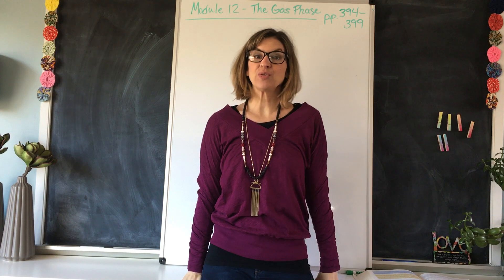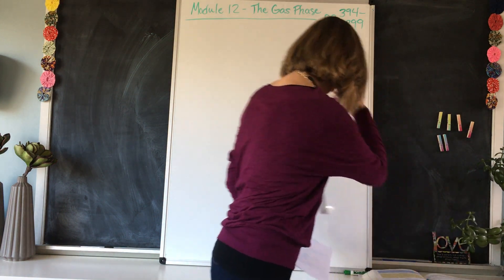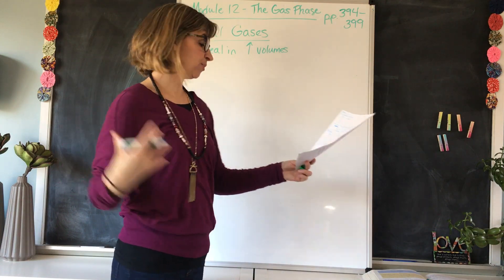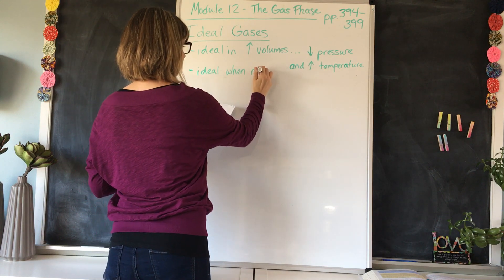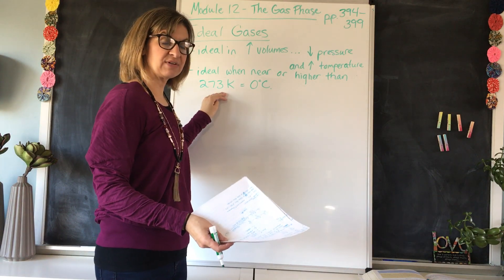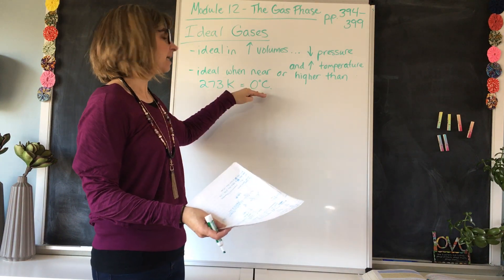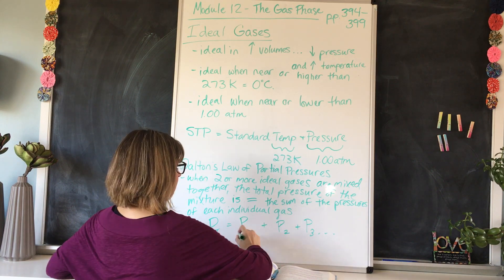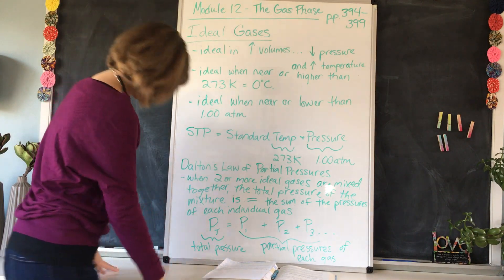Apologia Chemistry Module 12A, pp. 394-399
Ideal Gases, Dalton's Law of Partial Pressures